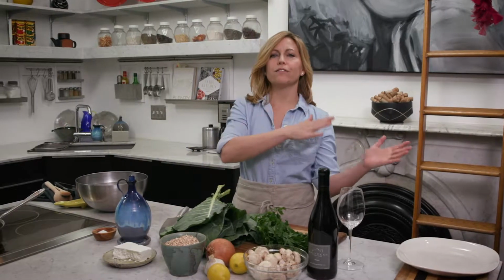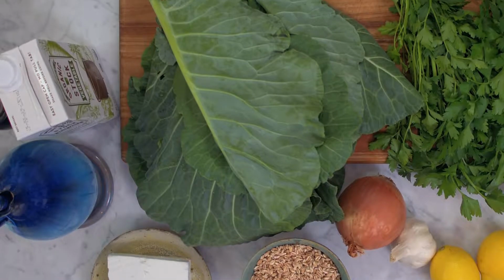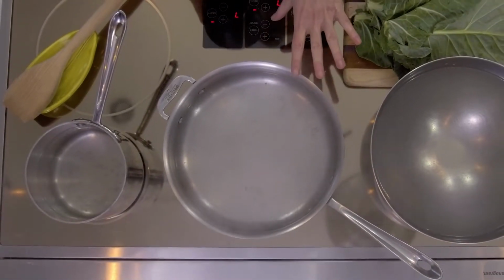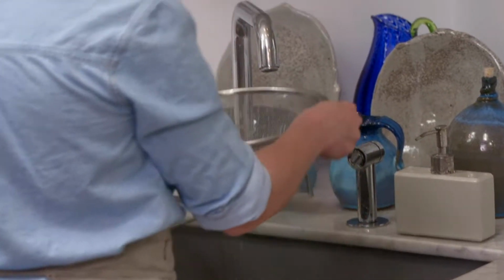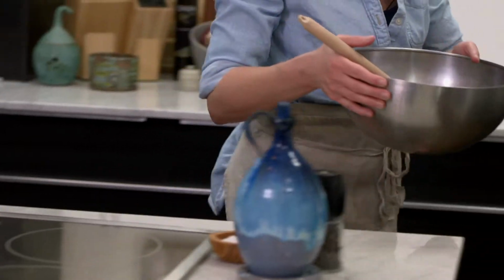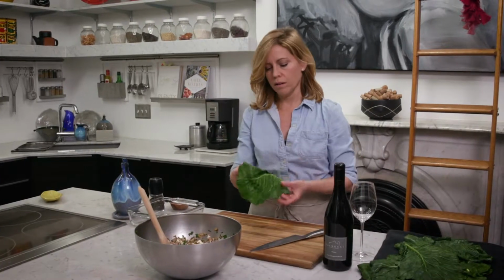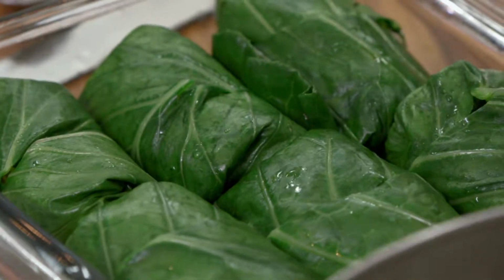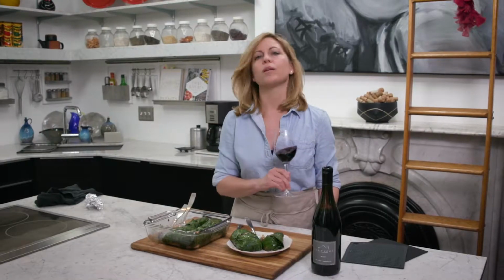Collard Greens Stuffed with Farro, Mushrooms and Feta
Get in the kitchen with Feast TV host Cat Neville and learn how to make collard greens stuffed with farro, mushrooms and Feta.